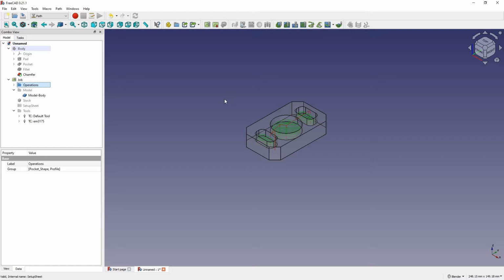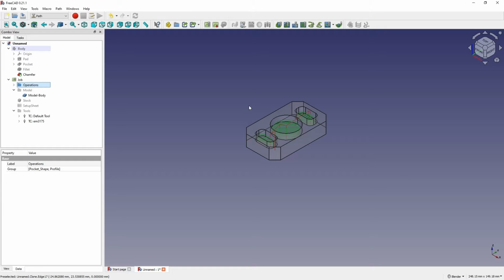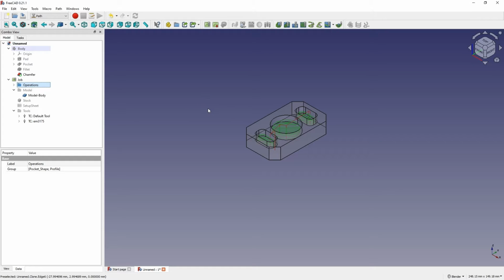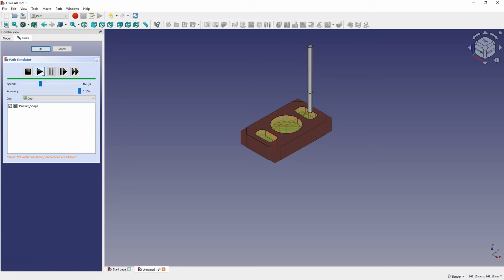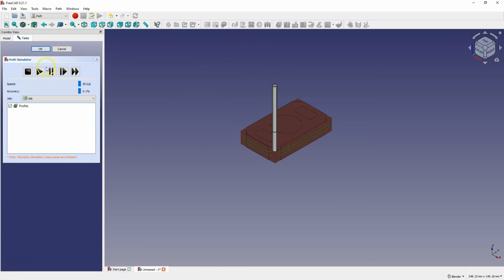FreeCAD CAM - Milling example on a CNC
This video is an example of machining on a CNC milling machine, based on a machining program created in FreeCAD.